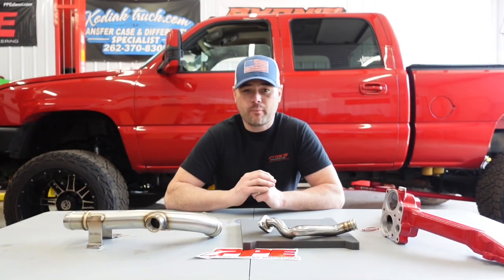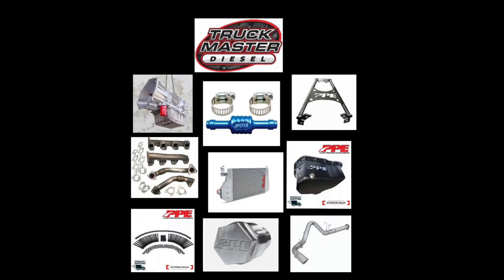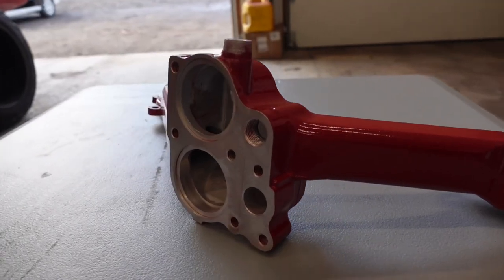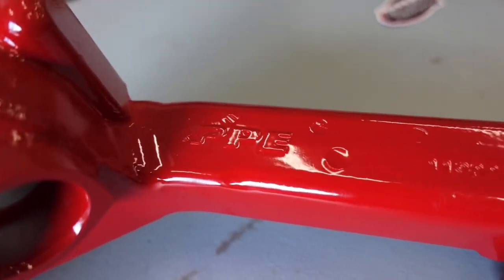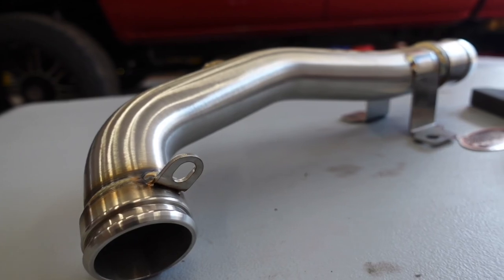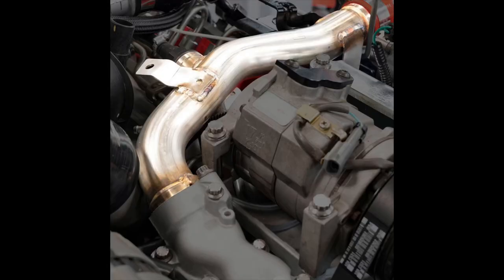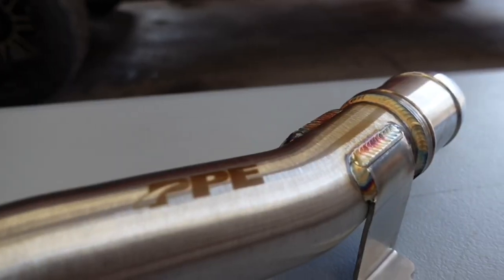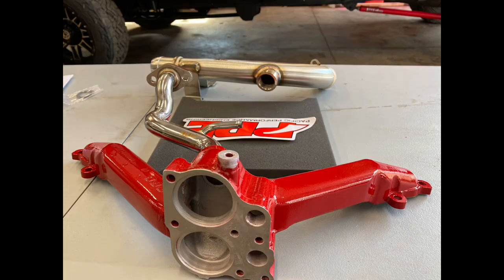Duramax PPE Diesel Coolant Parts That Prevent Corrosion? “Must Have”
68mm Street Turbo Ryan’s Diesel Service
60% Injectors Bitterroot Diesel
PVC Reroute
6" Pro-comp suspension lift kit
5100 Bilstien Shocks
35/12.50/R22 DX12 Delinte
22x14 Instigators A776 Anthem Wheels